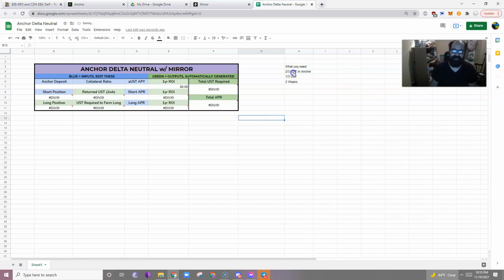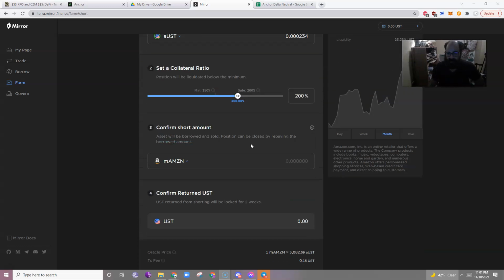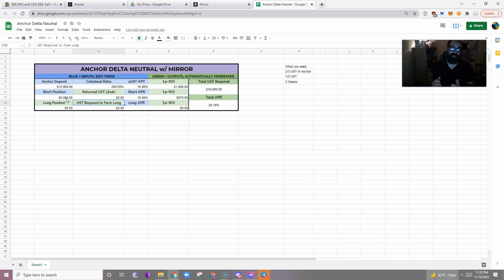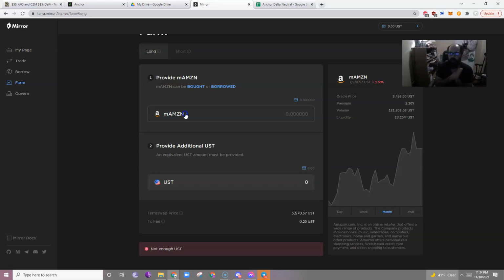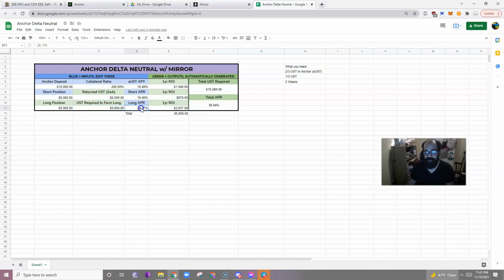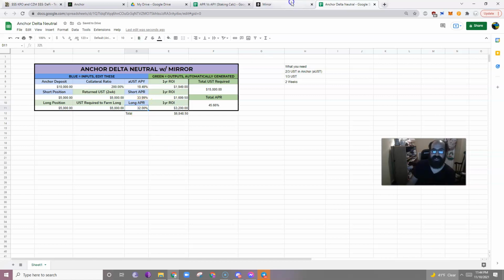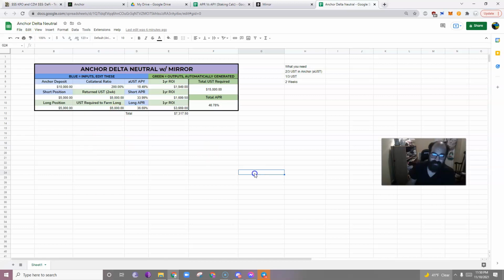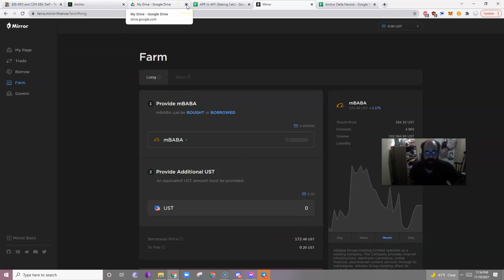Howto: Anchor + Mirror Delta Neutral UST 40% APR